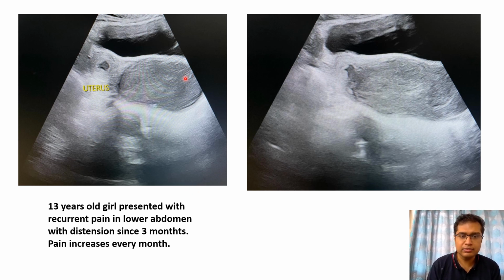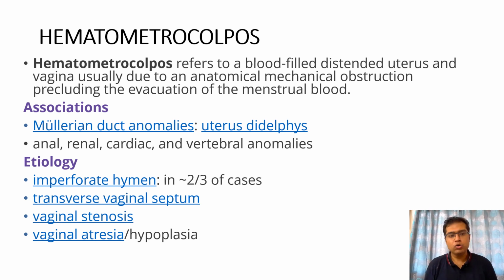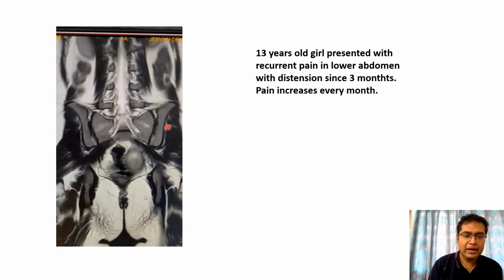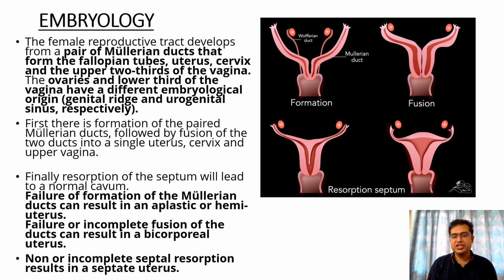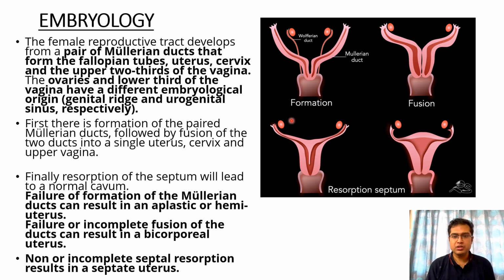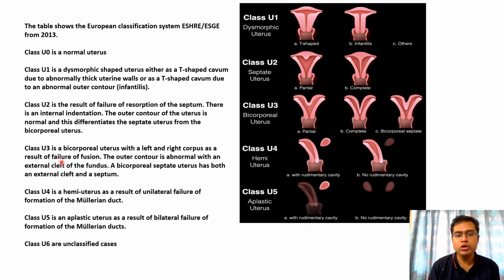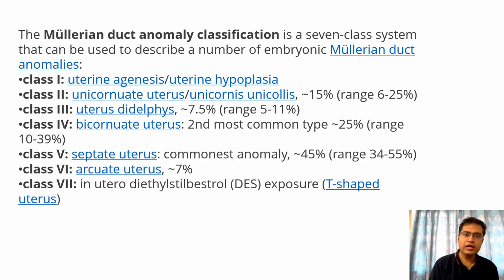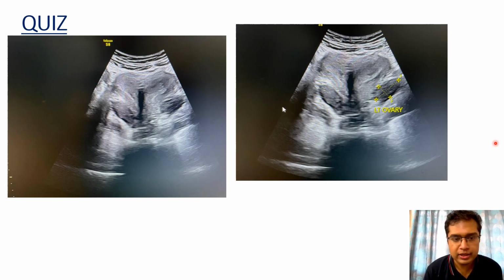CASE DISCUSSION SERIES CASE 14